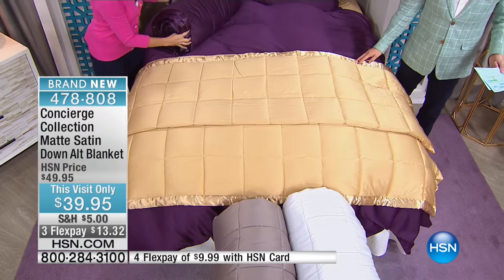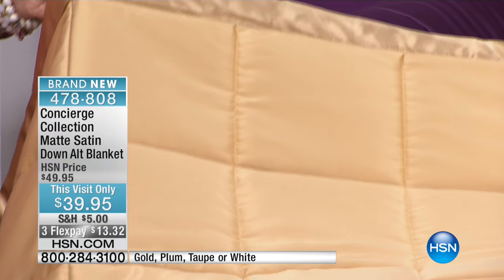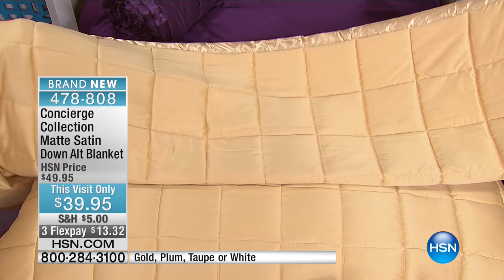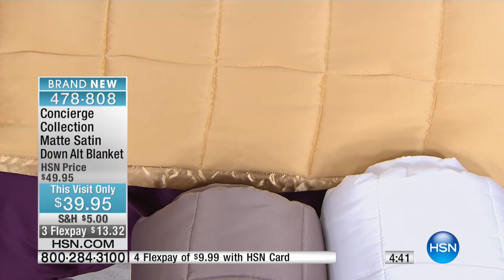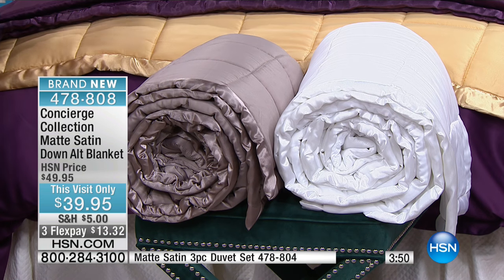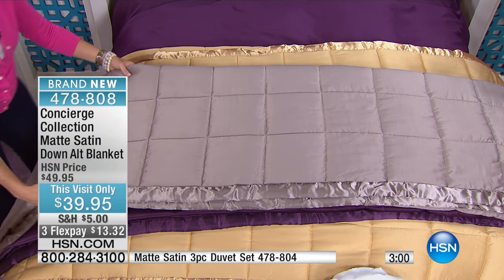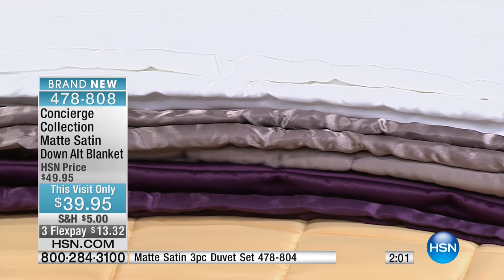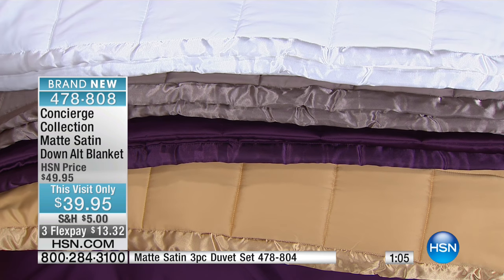Concierge Matte Satin Down Alternative Blanket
Concierge Collection Matte Satin Down Alternative Blanket with Satin Trim
What's better than a snuggly, comfortable bed? A stylish snuggly, comfortable bed. Matte satin is just the highend detail...